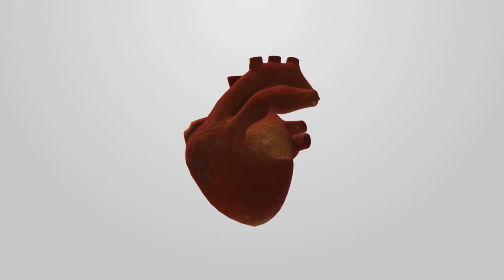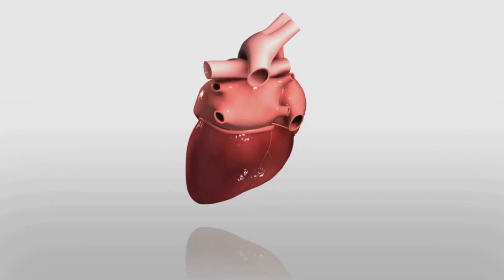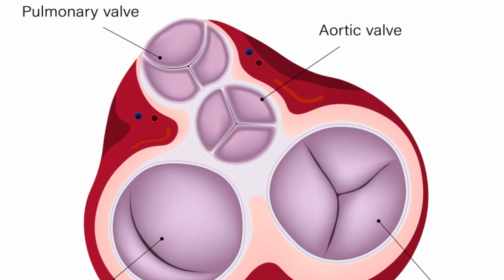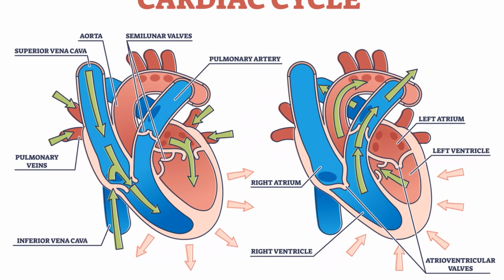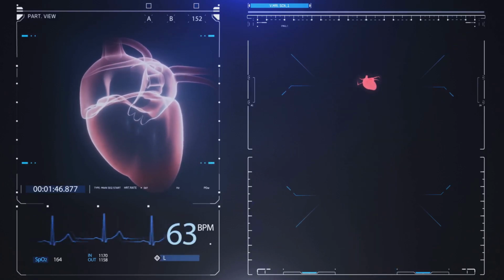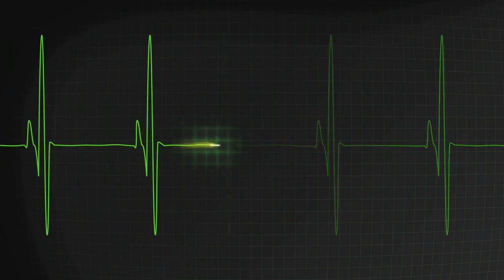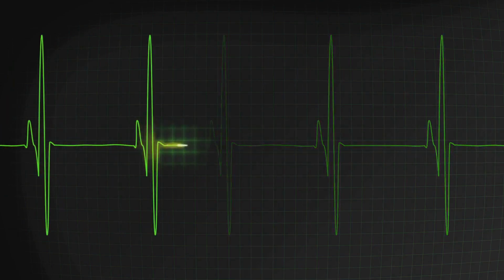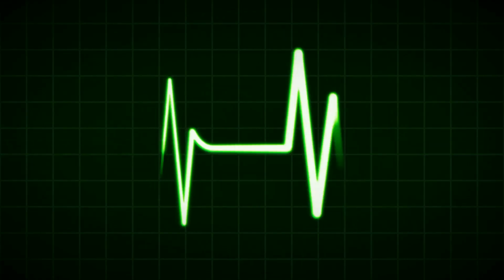How the heart actually works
See Less